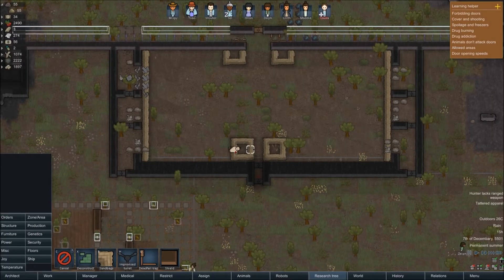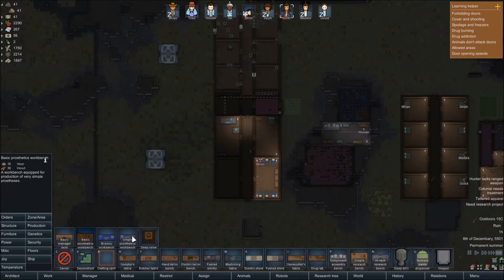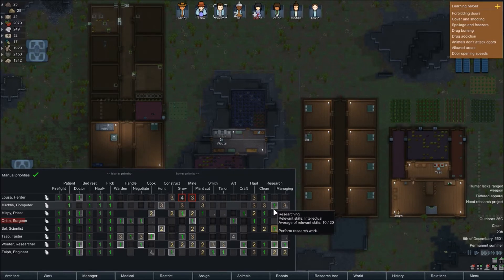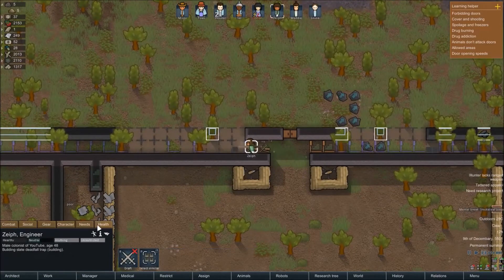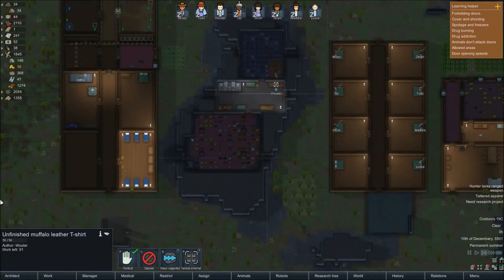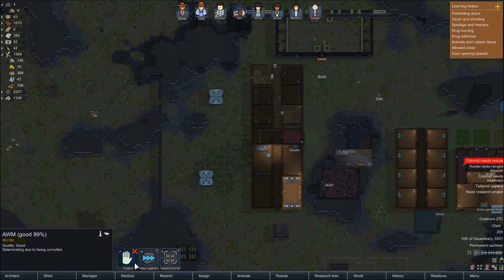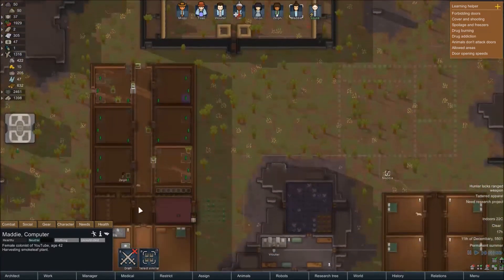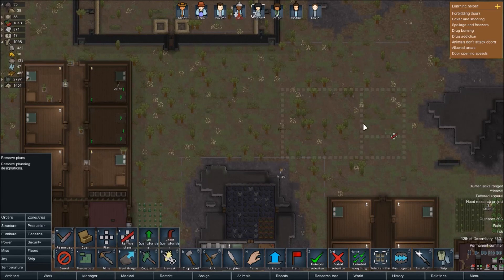Modded Rimworld - Episode 18 - Death By Squirrel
Time To Head Back to Rimworld. But this time full of Mods. Will we survives? Or more Importantly will the Mods Work???